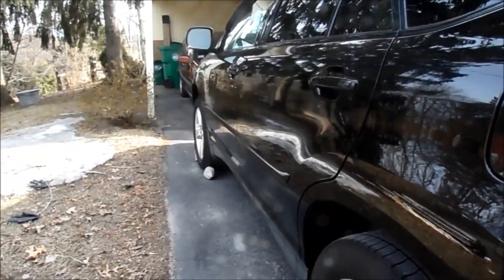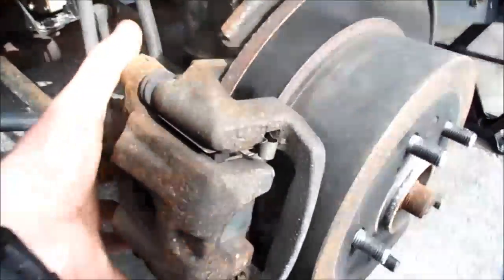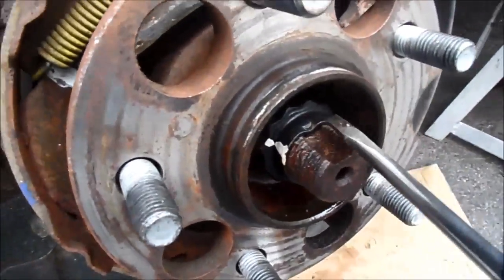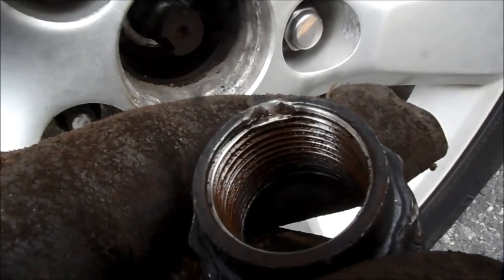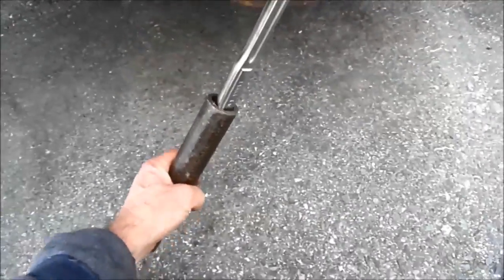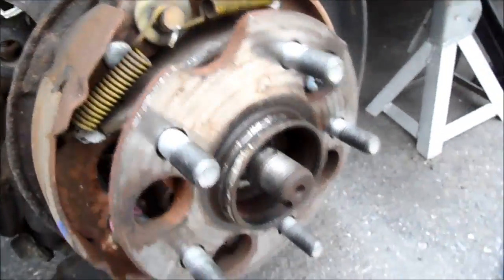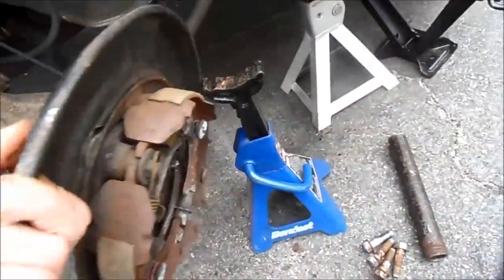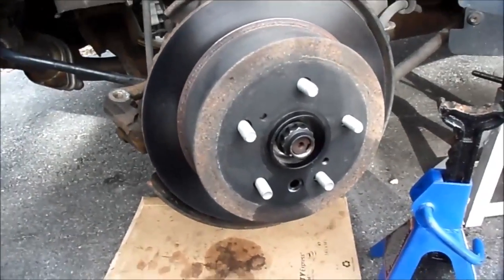RX330 Rear Wheel Hub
2005 Lexus RX330 AWD Rear Wheel Hub Bearing removal and replacement.